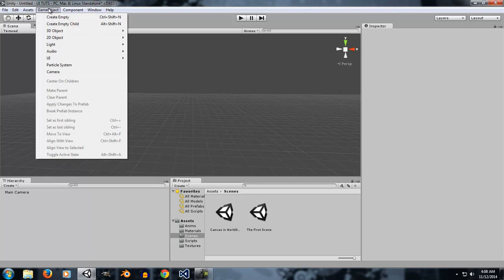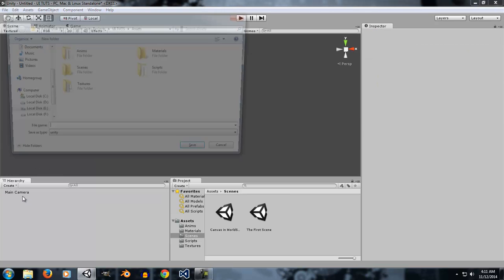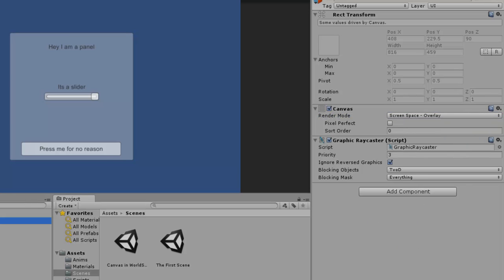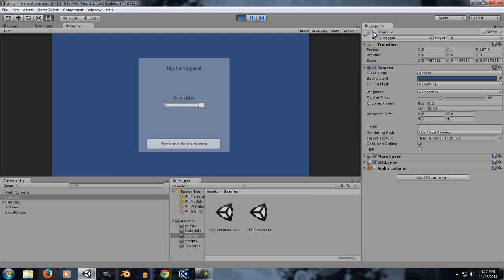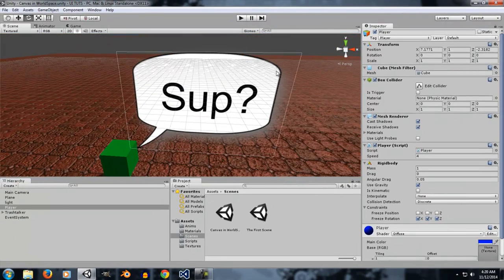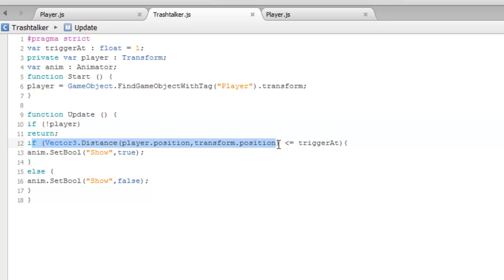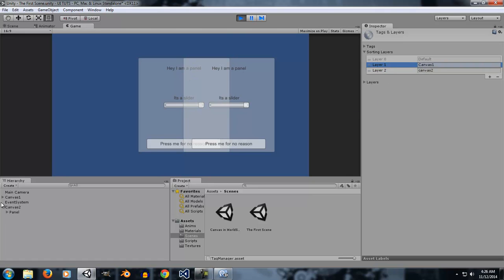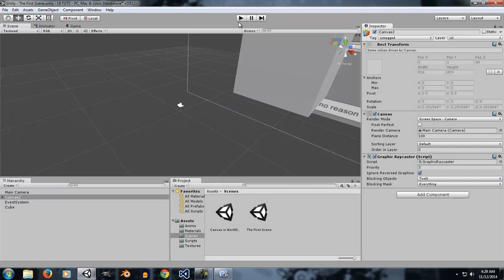Learn the UI - Canvas - Unity 4.6 Beta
Learn the UI from the basics
this episode covers the canvas element of the UI system
if i missed anything , please let me know

Episode no. : 1
Unity Engine used in accordance to the Unity3D End User License Agreement, Can be
found here: